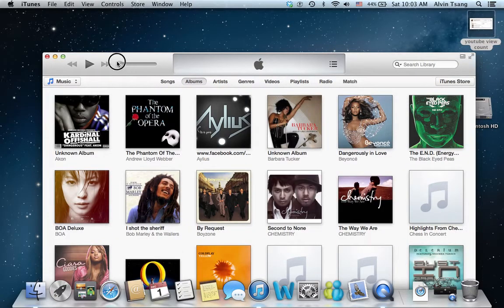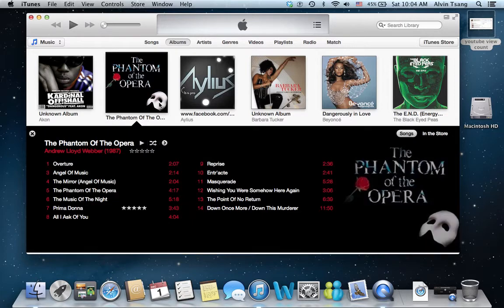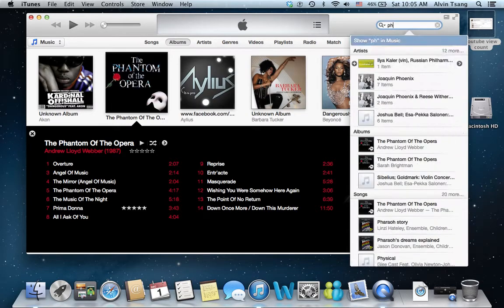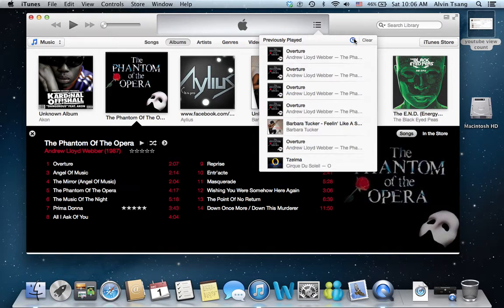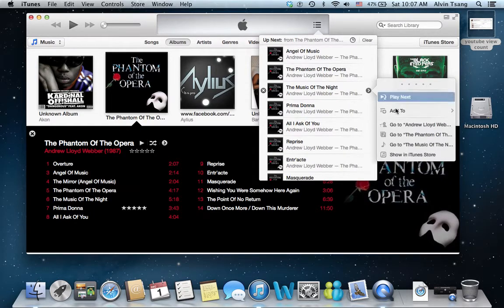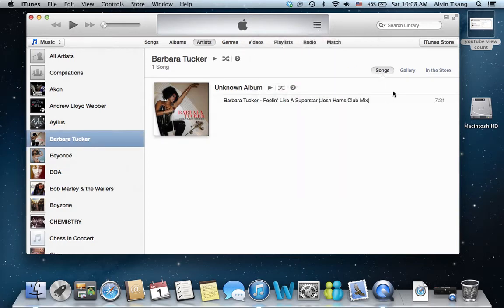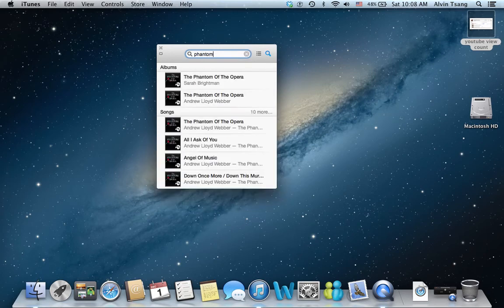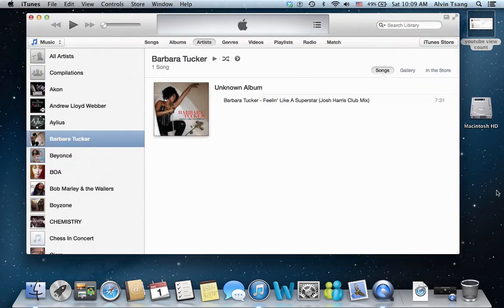iTunes 11 for Mac OS X new features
I briefly set out the important new features in the iTunes 11 update for Mac OS X.

In summary they are:

1) The new default album view (and custom colors)

2) Improved search bar

3) "Up Next" feature

4) Improved Mini-Player